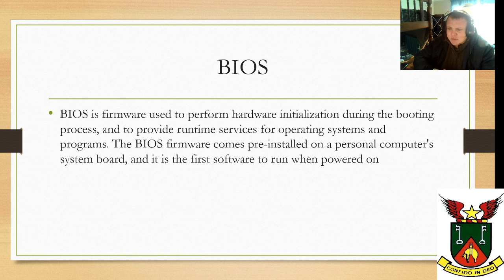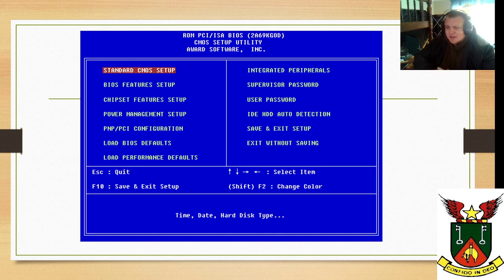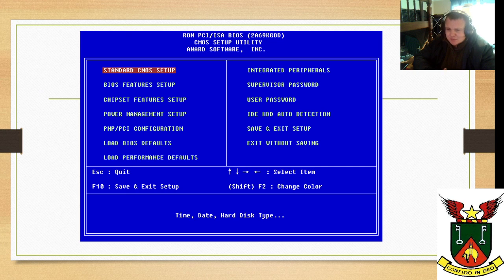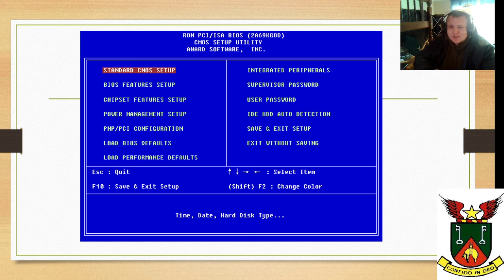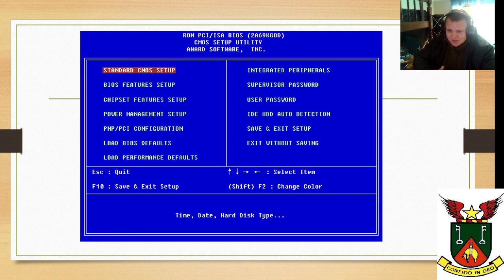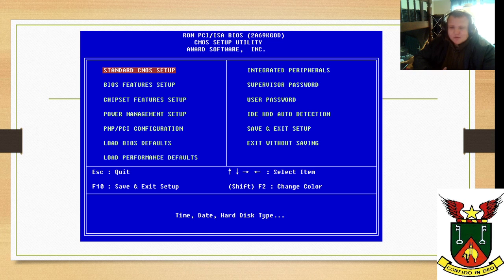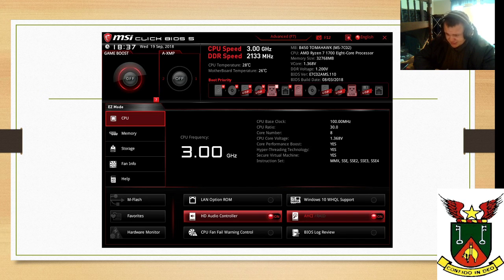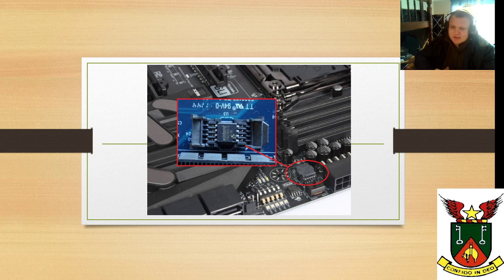BIOS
Basics of the BIOS.